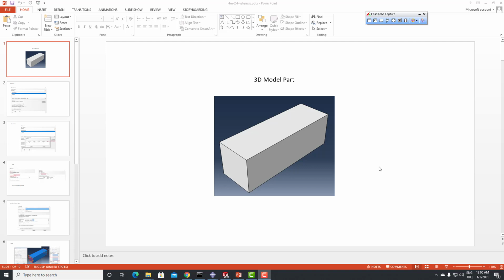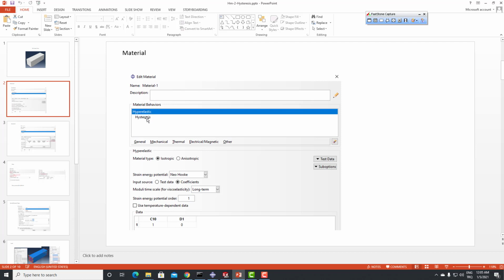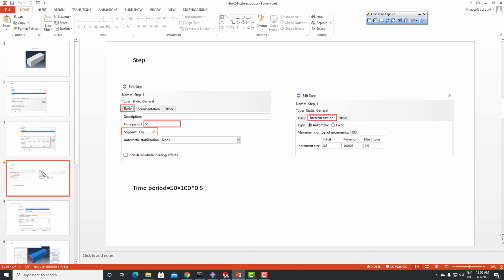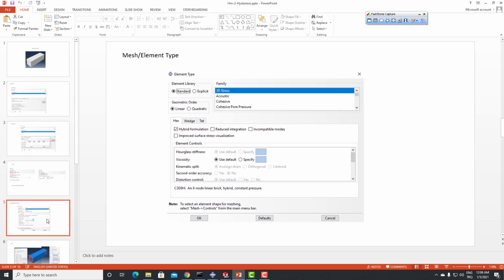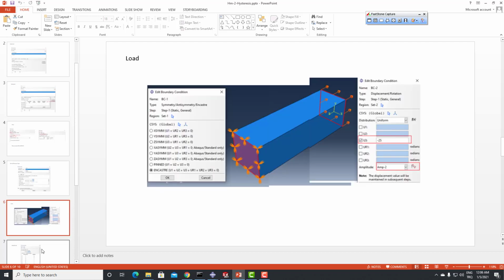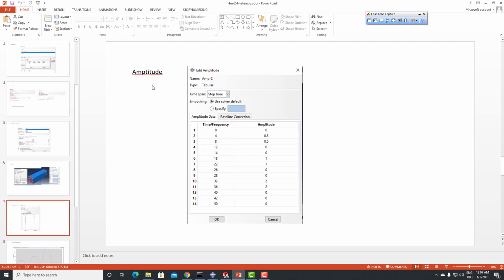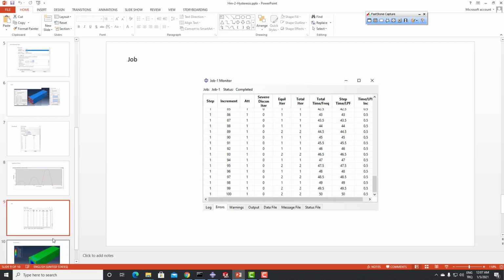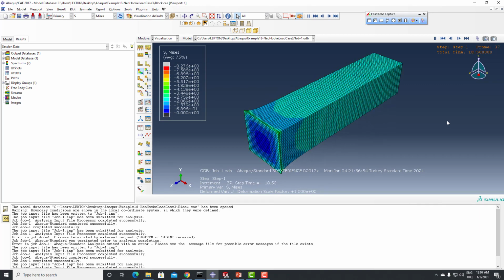Abaqus Neo Hooke Hysteresis